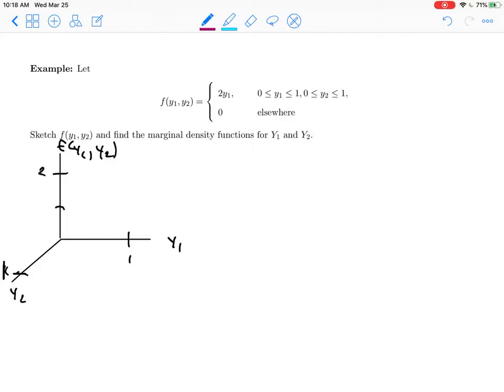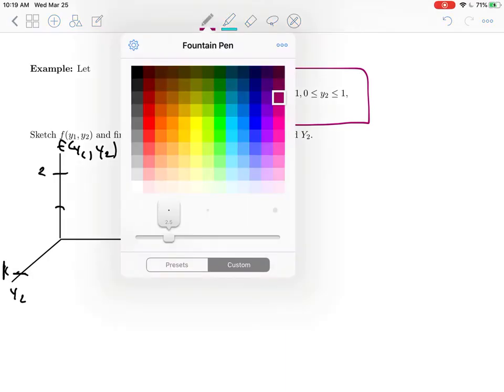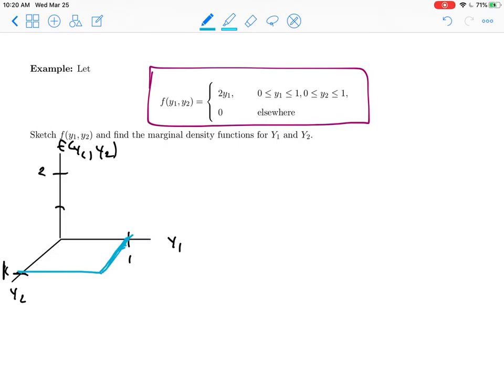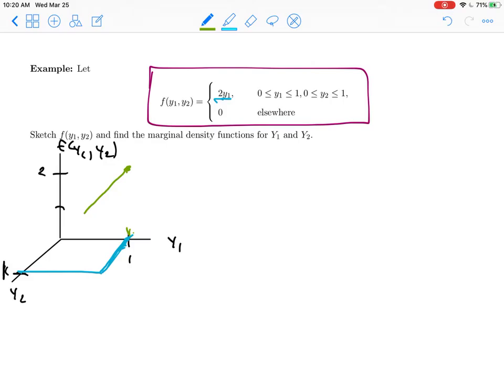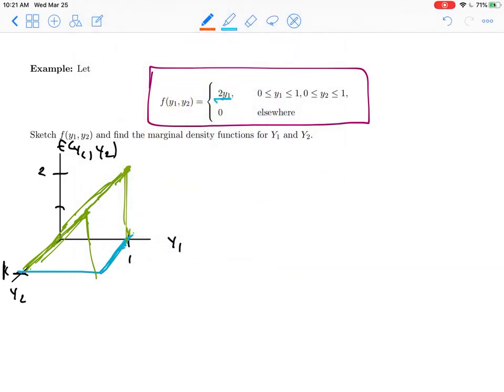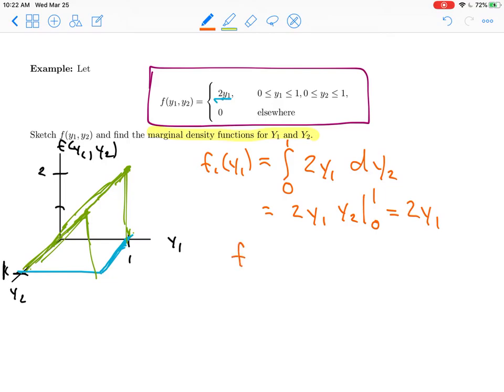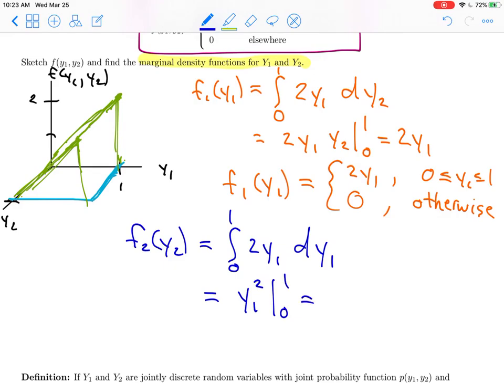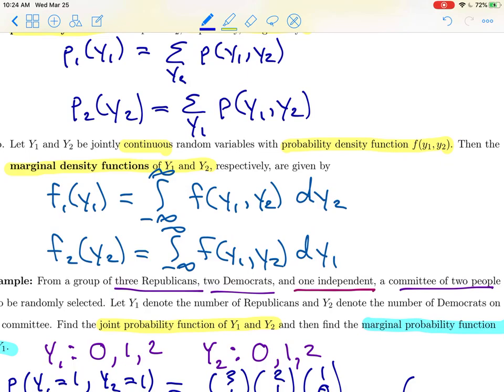Prob & Stat - Sec 5.3: Part 2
Marginal density function example